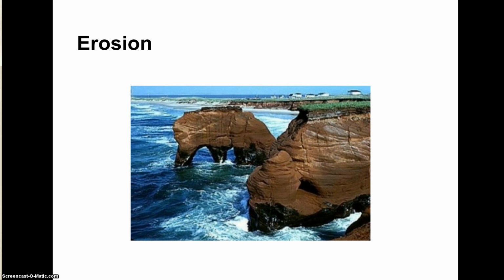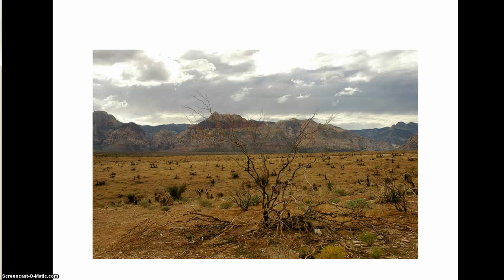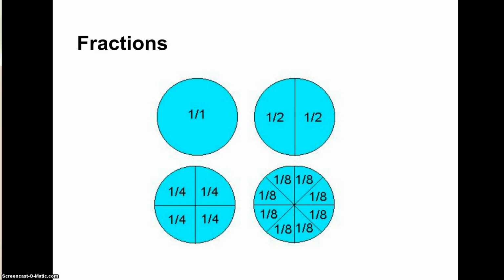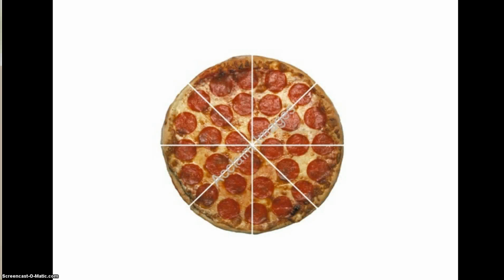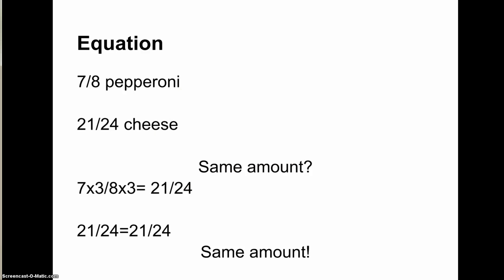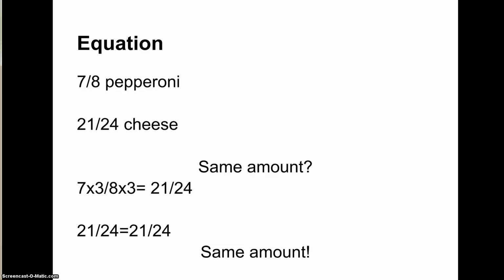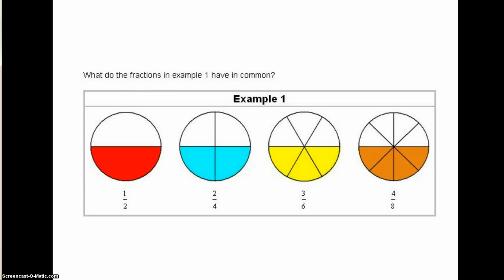Erosion and Fractions